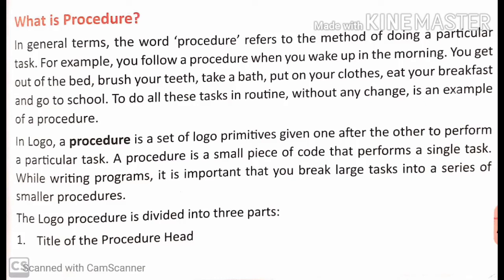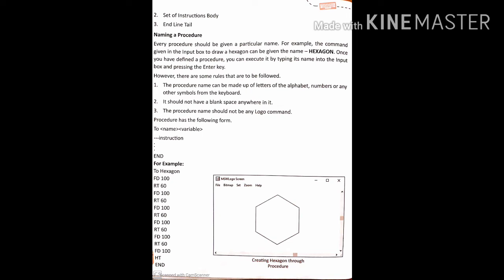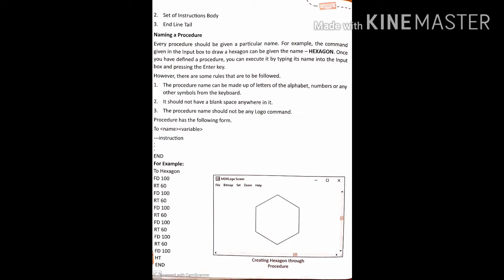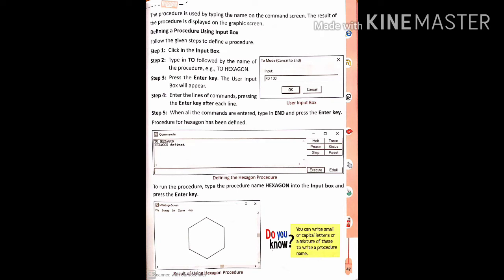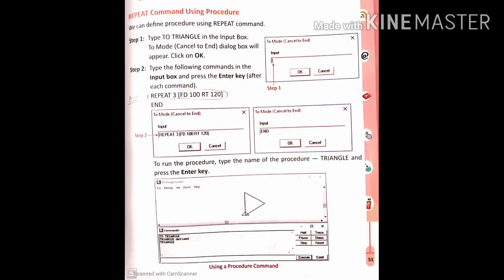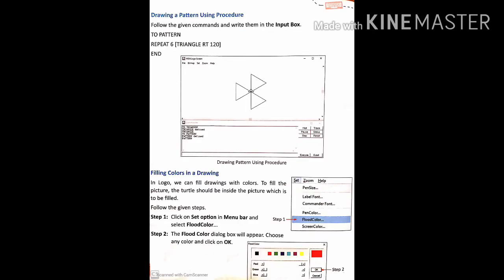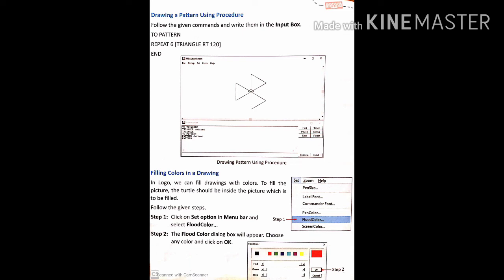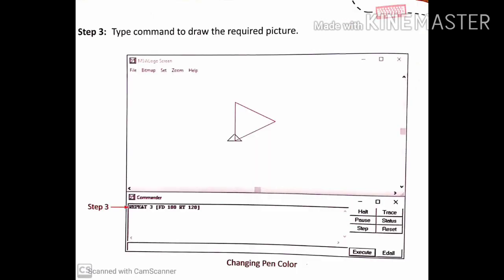Procedure in logo